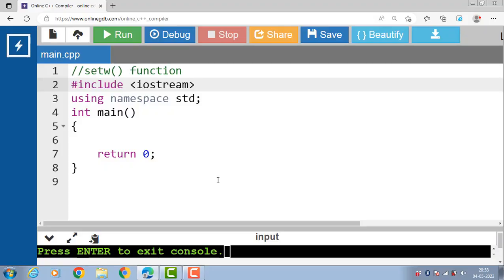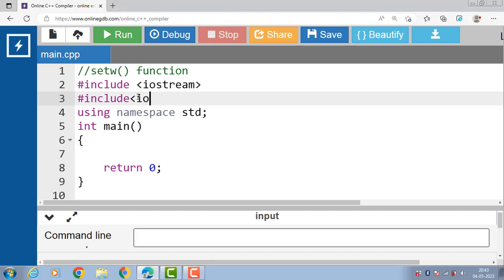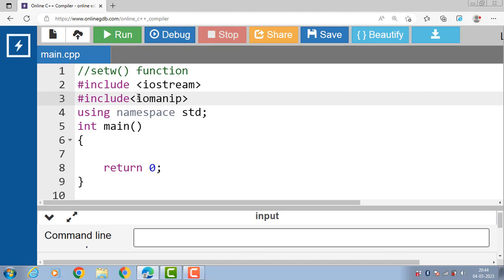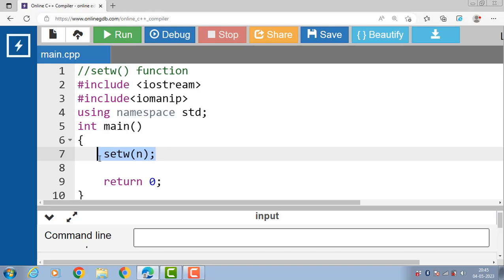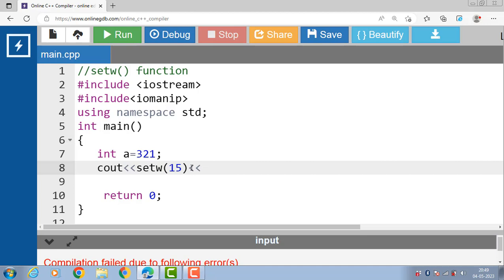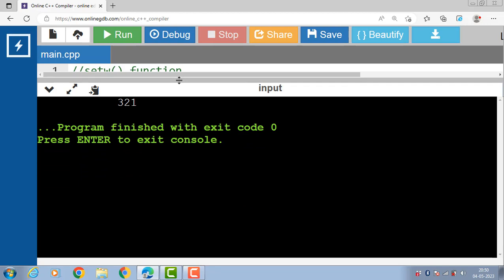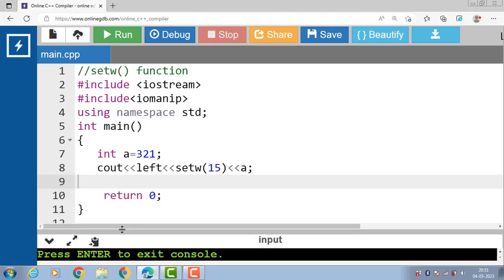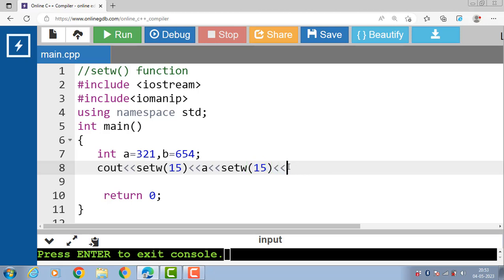setw() Manipulator in C++ | C++ Tutorials for Beginners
setw() Manipulator in C++